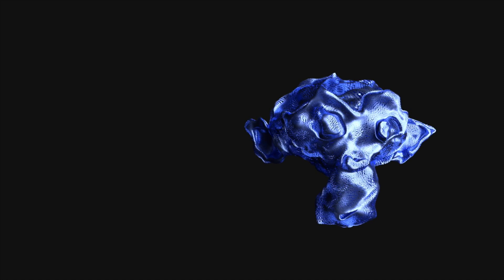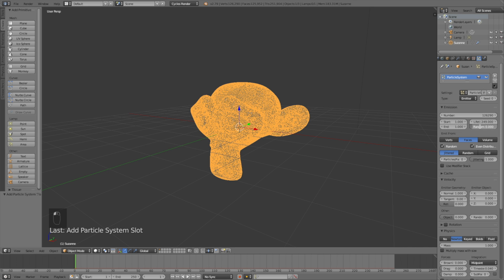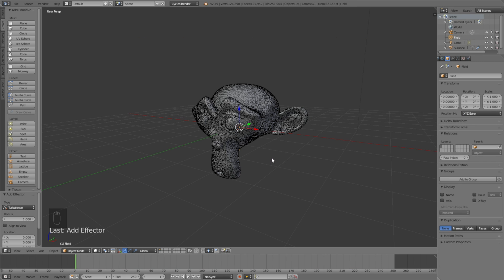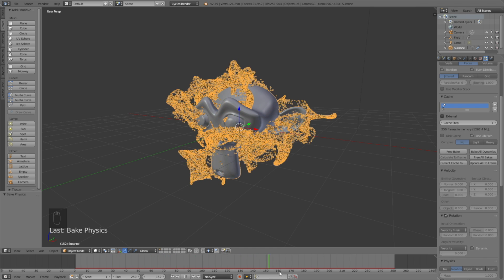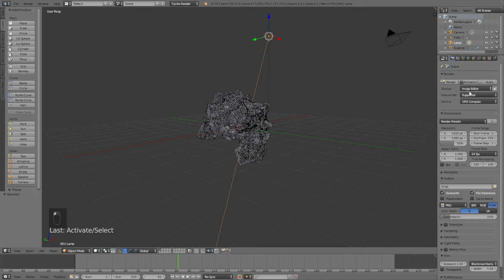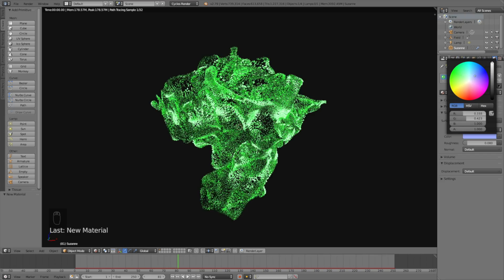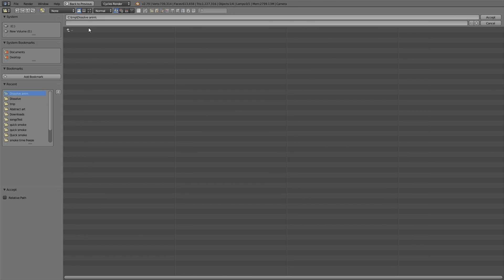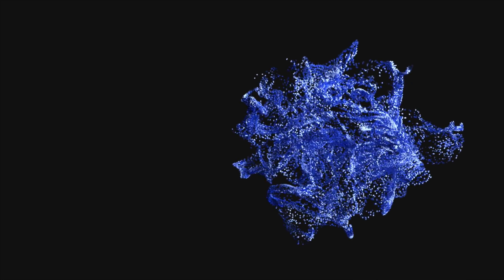[2.79] Blender Tutorial: Dissolve Animation for Beginners (Cycles)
In this Blender beginner tutorial I will teach you how to make a dissolving animation. More tutorials coming soon!